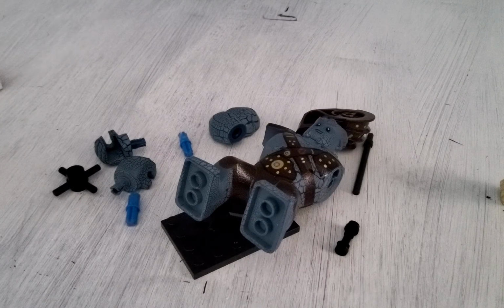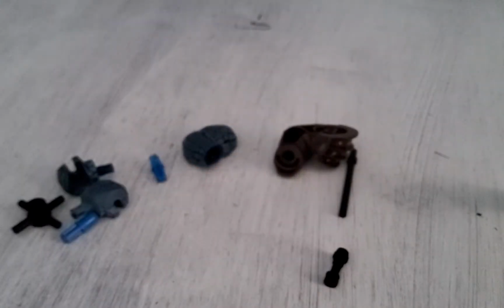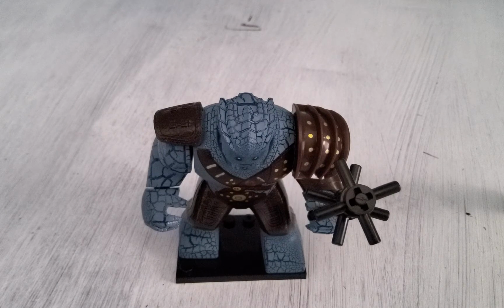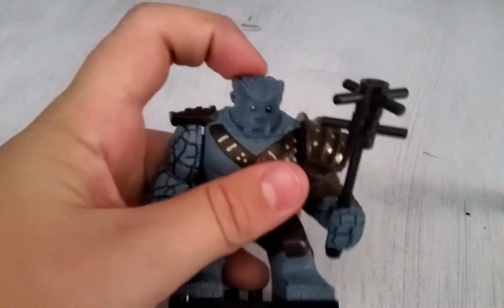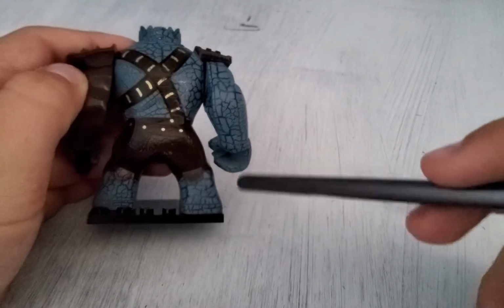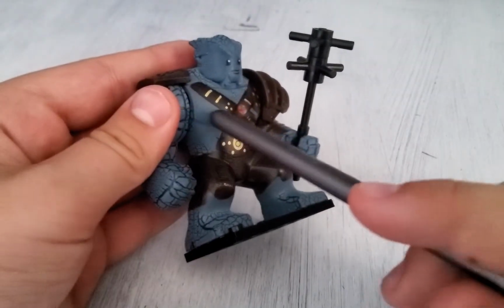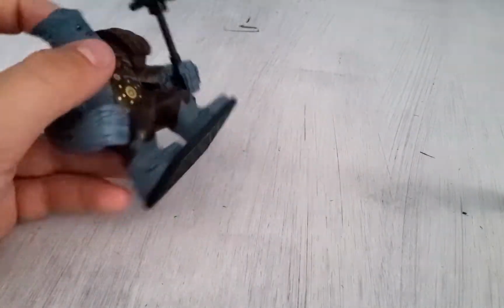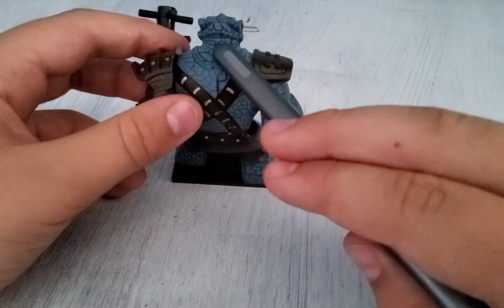CUSTOM Korg Big Fig (Not My Custom)